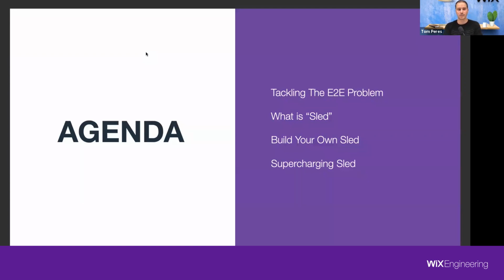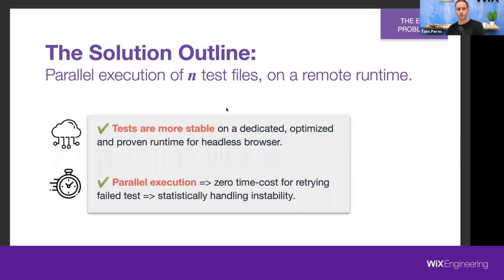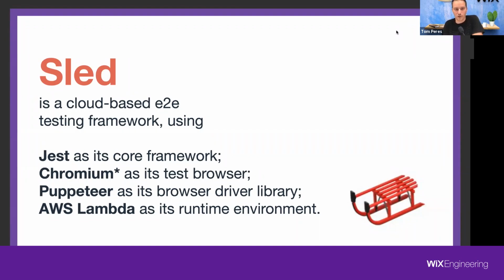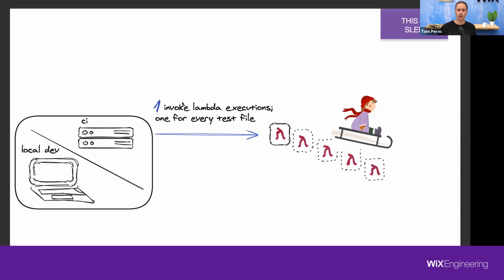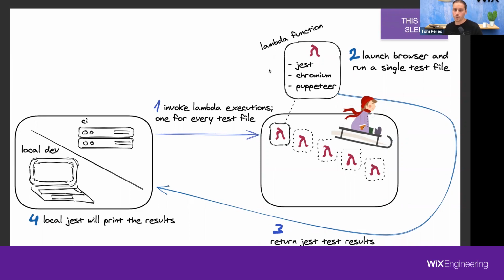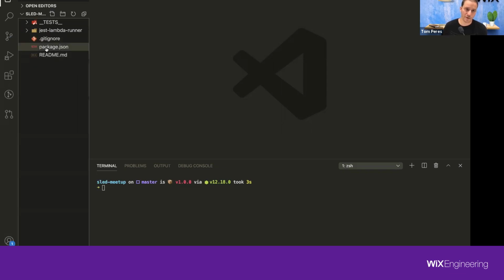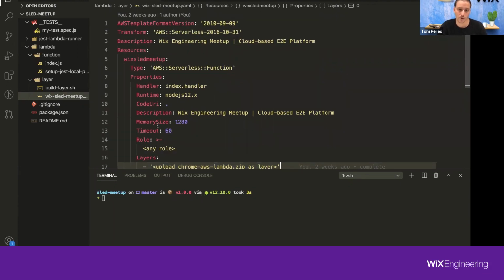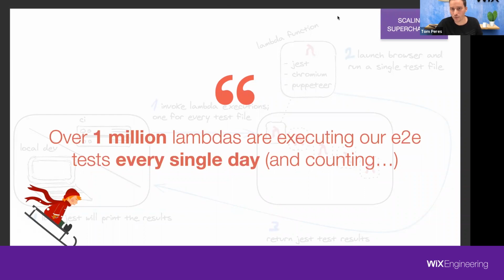[Online Meetup] How We Parallelized Thousands of Tests to Run in the Cloud? - Tom Peres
Wix production deployment rate has been increasing dramatically in the past few years, with an average of 400 unique deployments per day, all via an automated continuous delivery system. In this ecosystem, production-based E2E testing is fundamental for codebase quality and development velocity.

Up until two years ago, our E2E browser testing coverage was mostly based on the old paradigm of using common testing libraries (e.g. selenium) and running them on our CI machines. Yet we always faced the known challenge of E2E testing being slow and flaky, which resulted in a long and sluggish deployment process.

So we developed “sled”. An innovative, cloud-based E2E testing platform - using open-source tools such as Chromium, Jest, and Puppeteer to orchestrate an immediate execution of hundreds of concurrent tests with AWS Lambda as the underlying runtime infrastructure. Our immediate parallel tests execution capability over a dedicated optimized runtime for a headless browser allows us to reach a testing scale of over 1.5 Million unique test executions per week(!).

In this talk, we elaborate on how this solution works, and how you can adapt its core components to make it work for your project.

// Bio

Tom Peres is a software engineer and special projects architect at Wix. Prior to sled, he developed “fedops” - Wix’s real-time frontend monitoring infrastructure; and in the past year have been part of the core team which rewrote Wix ultra-fast sites rendering engine (Wix Viewer).